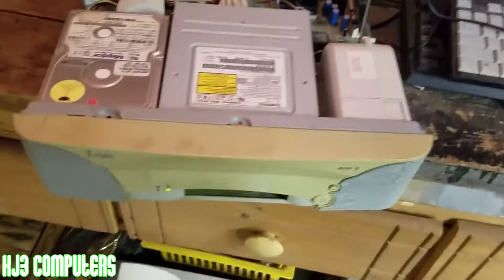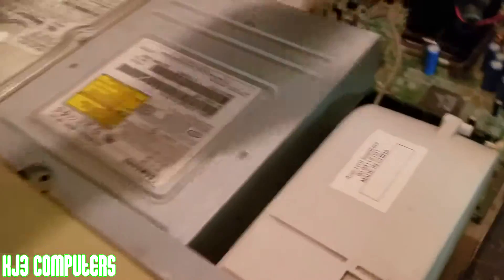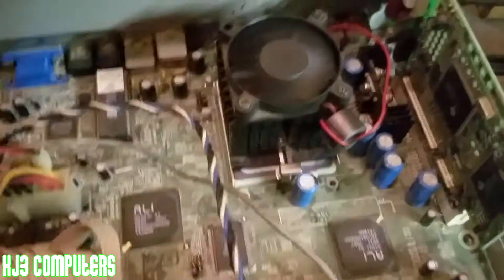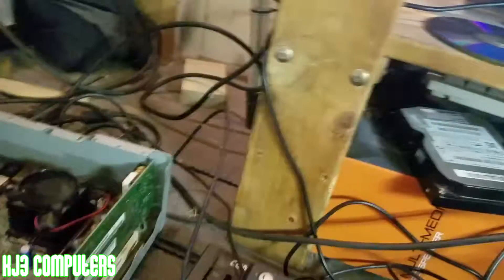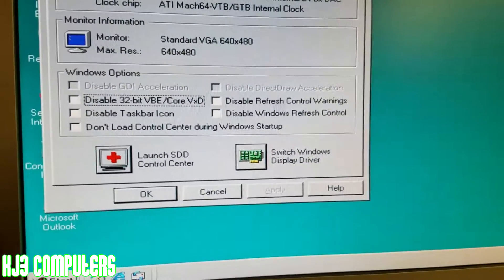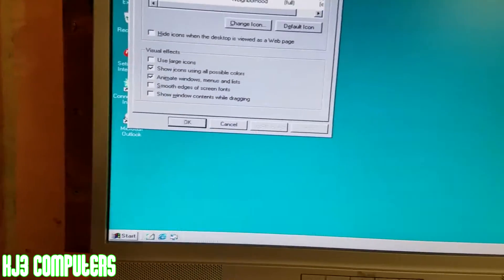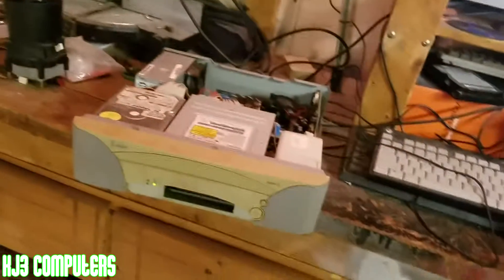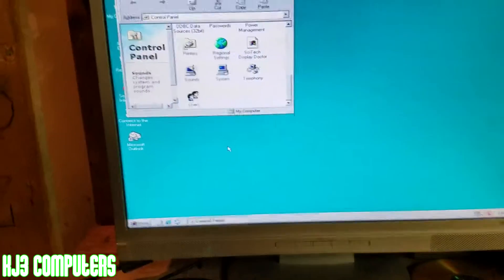Windows 98 SE on Acer Aspire AS2100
All explained and reviewed in the video, enjoy!